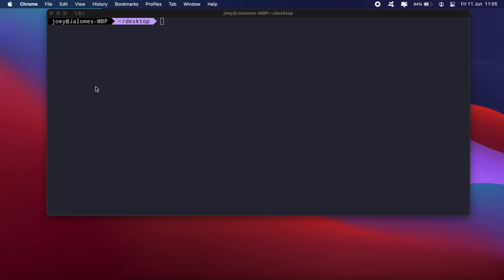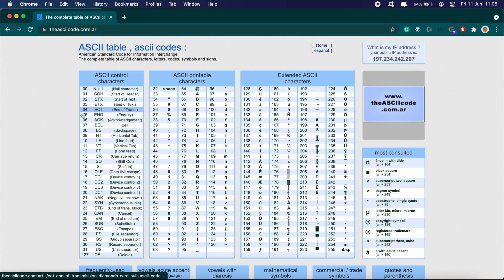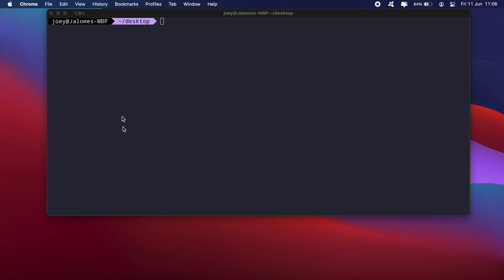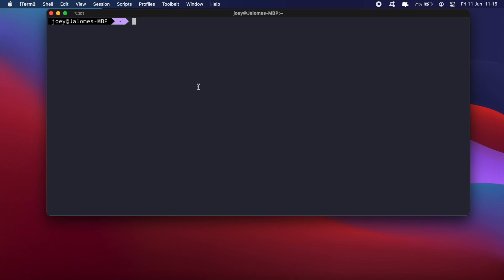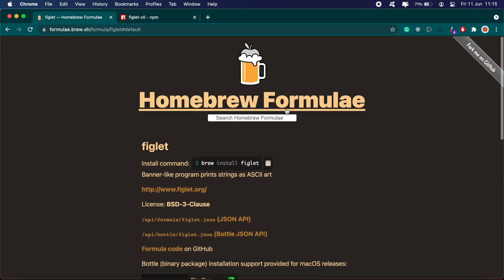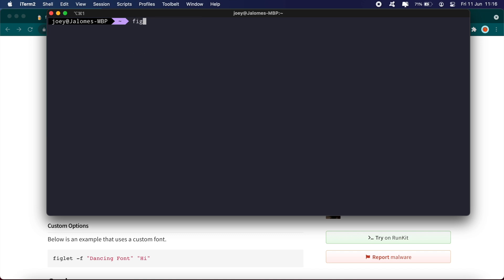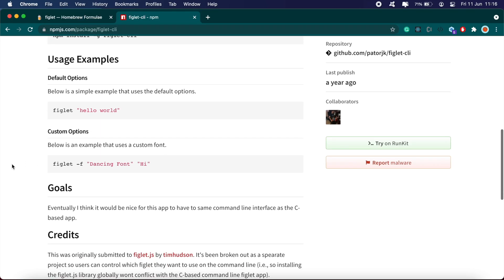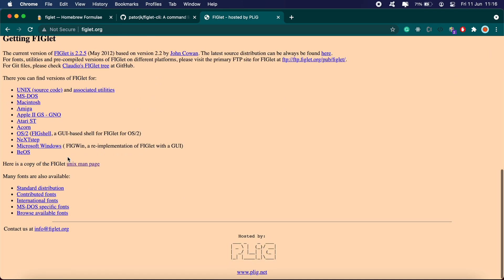How to create ascii text banners in terminal using figlet - Tips & Tricks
In this video, I'll show you how you can go about displaying large text on your terminal using ascii characters by installing figlet.